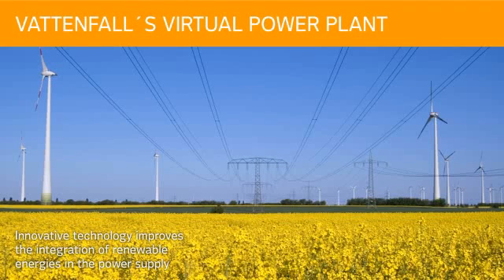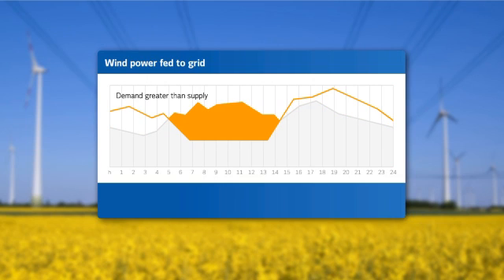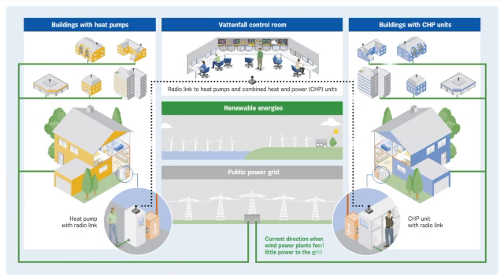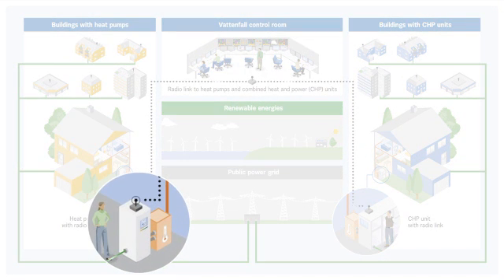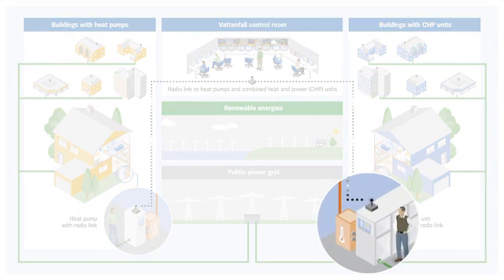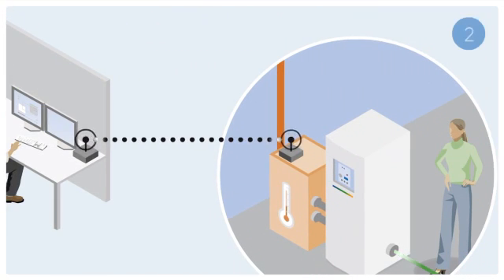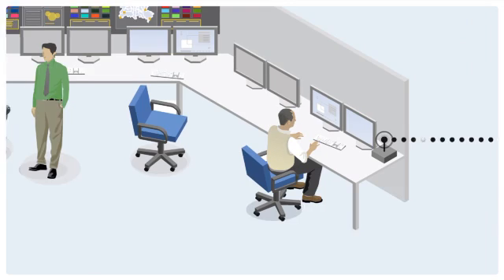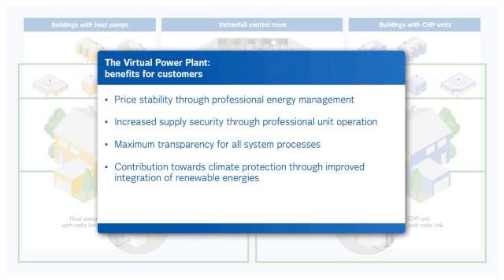The Virtual Power Plant by Vattenfall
What is a Virtual Power Plant and how does it work?
Please find out by watching this animated graphic of Vattenfall's "Virtual Power Plant"